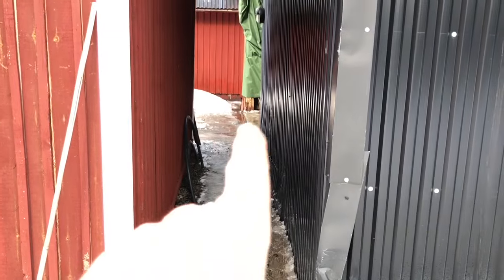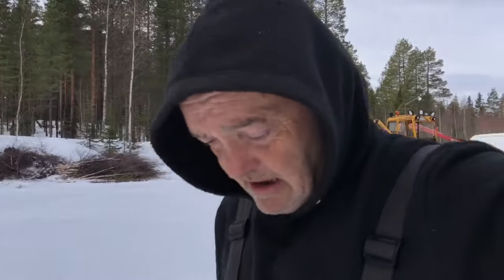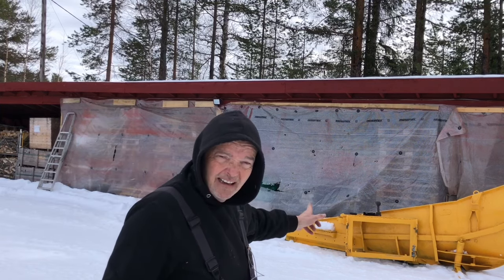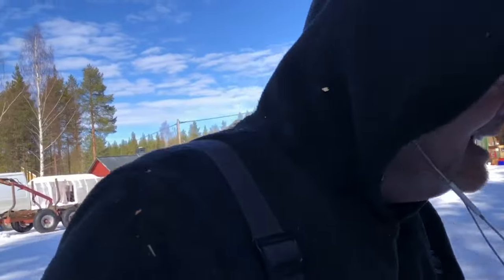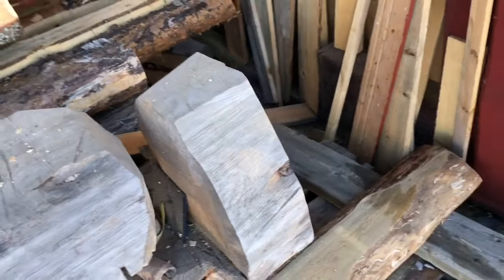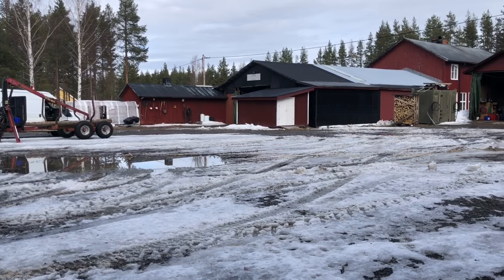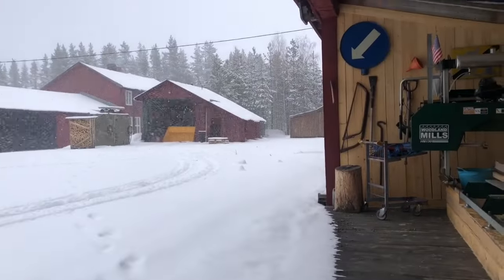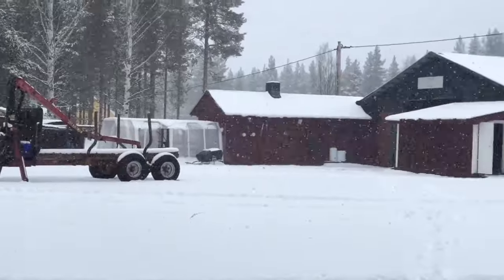Arctic winter is finally ending, oh no it isn't. opening the Sawmill.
Fast breakup, melt water everywhere way to early but great I can get on to other jobs and open the sawmill building. Then it all freezes and boy does it snow and we can get back on the snowmobile and go back to the forest.

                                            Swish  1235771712